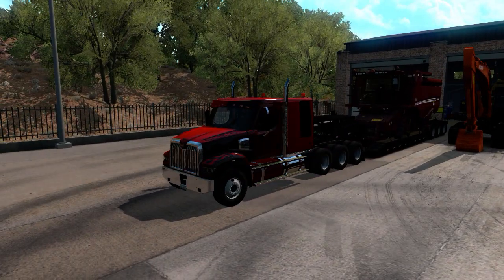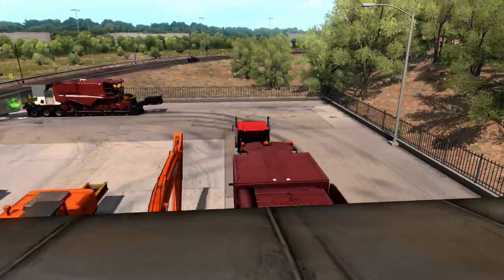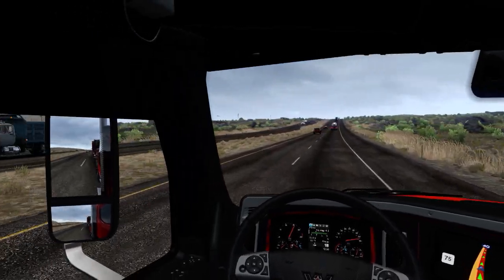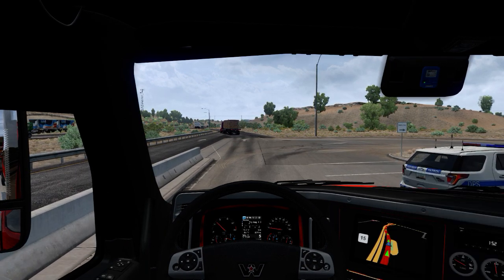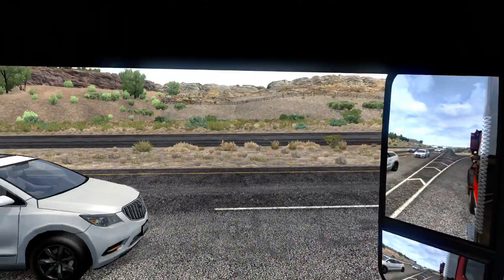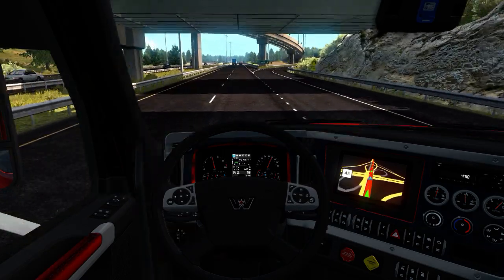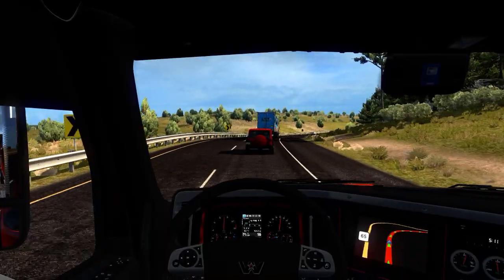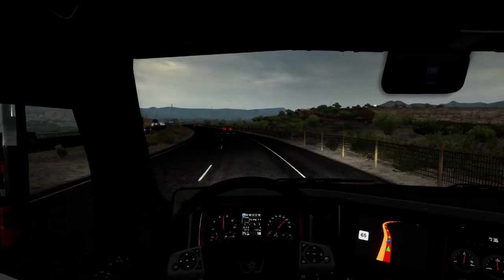American Truck Simulator | Custom 49X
in this video i do a run for john Deer in a custom Wester Star 49X